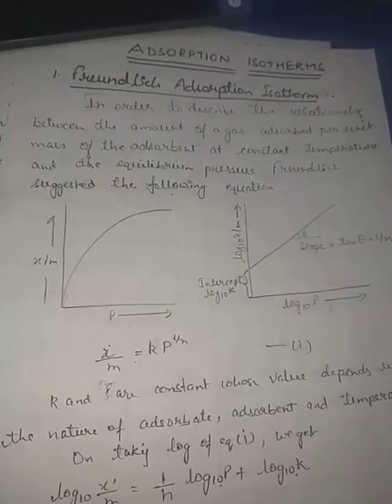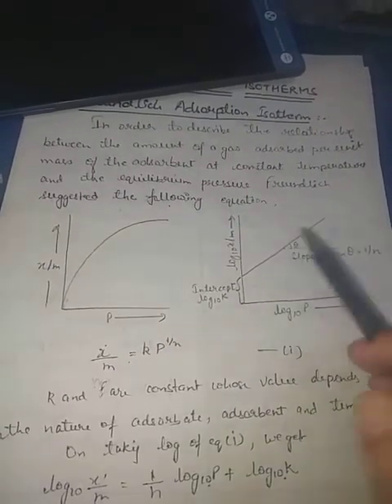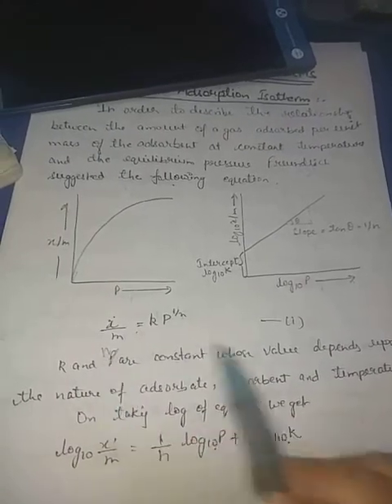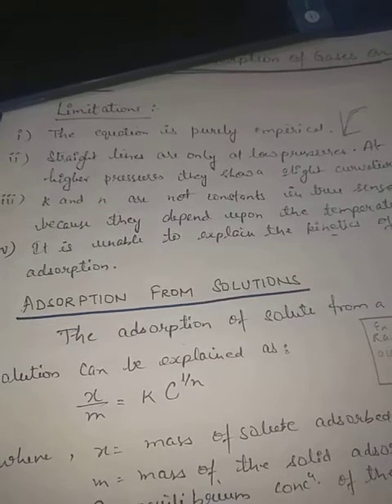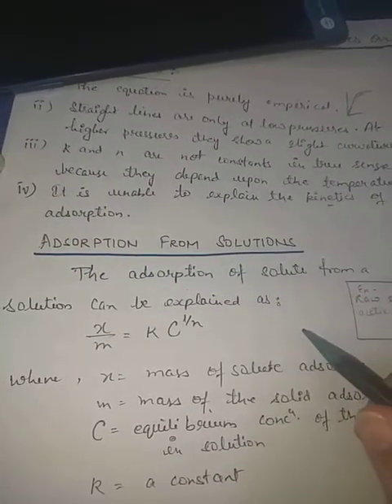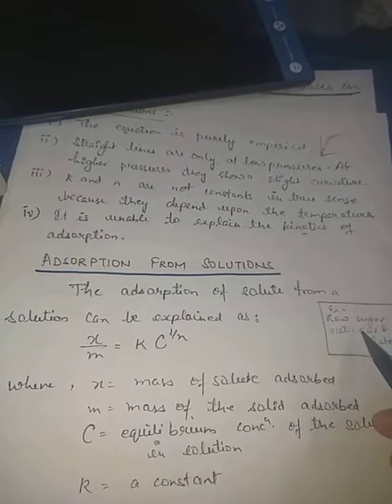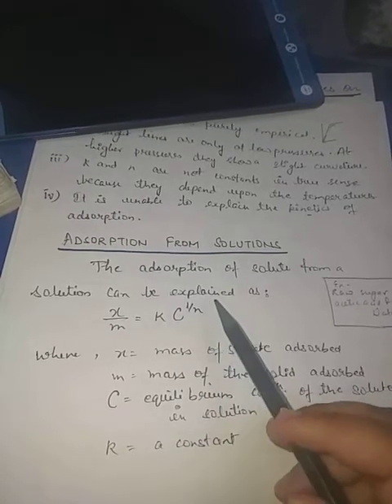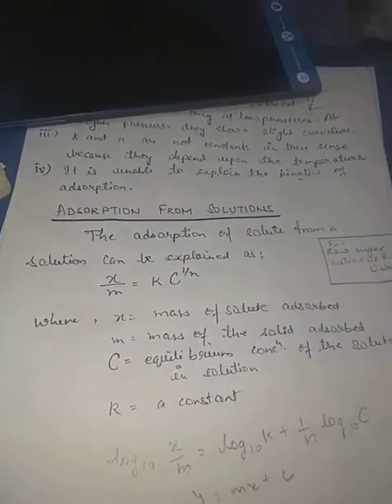Class XII Chemistry : Freundlich Adsorption isotherm